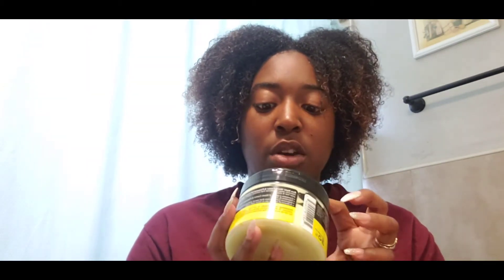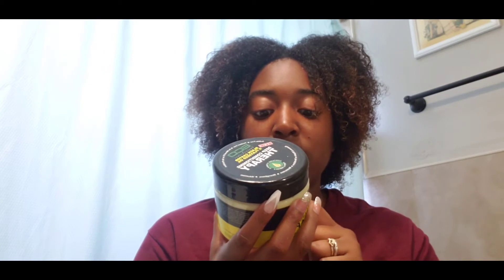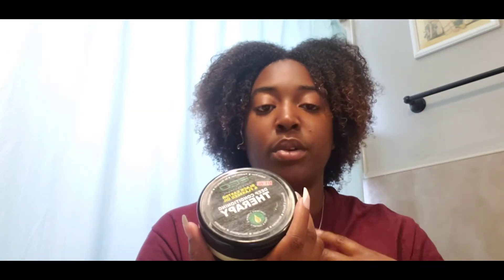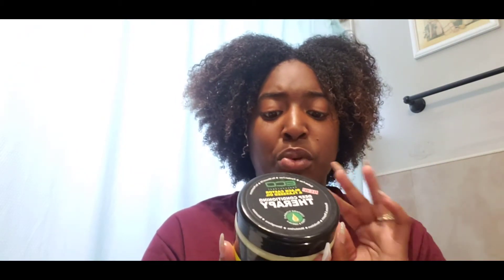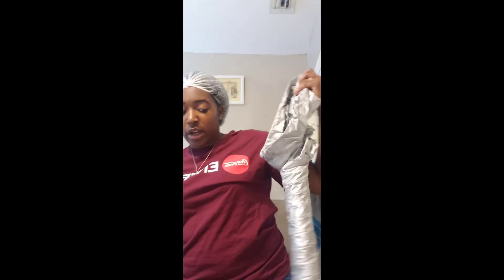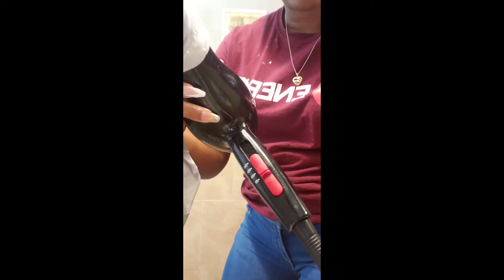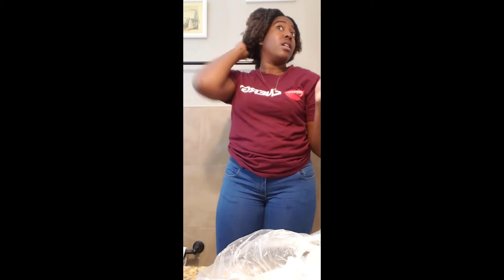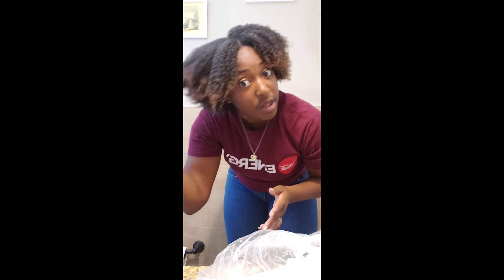NEW Eco Styler Black Castor oil and Flaxseed deep conditioning therapy!! Deep conditioner review!